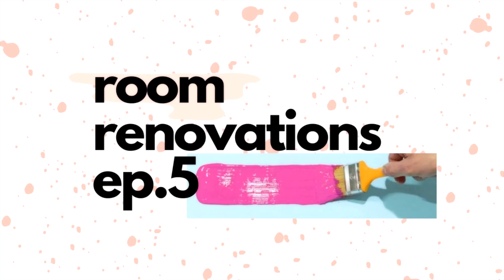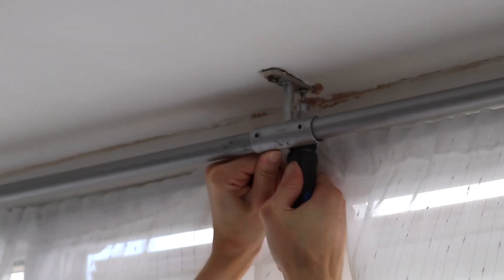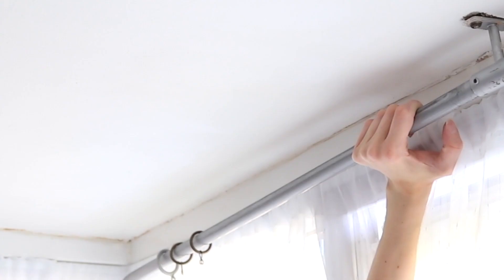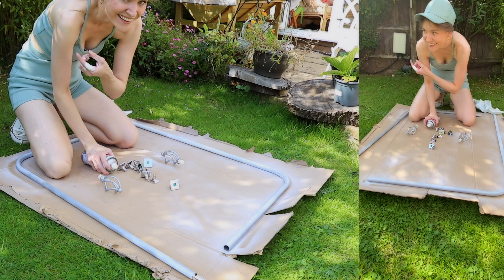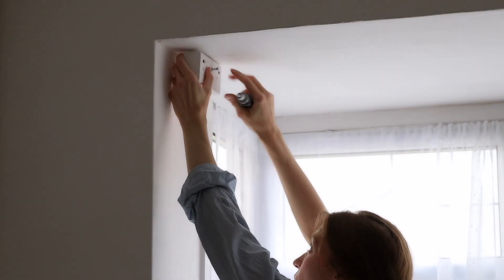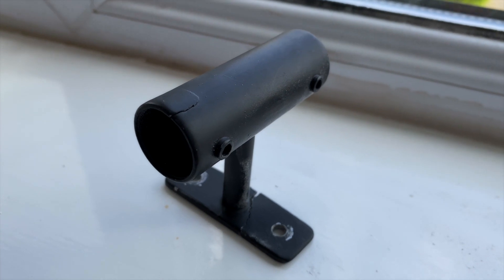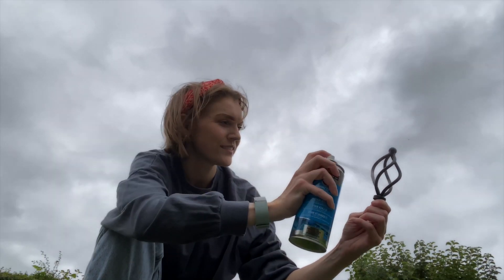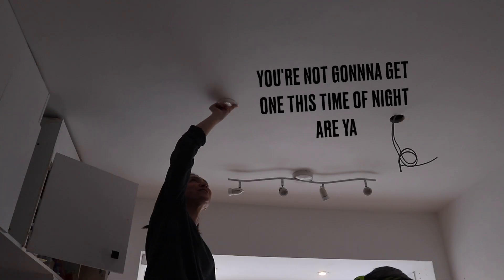Epic Curtain Pole Transformation: Step-by-Step Chaos Unveiled ✋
I am in the process of giving my master bedroom a makeover and in todays episode, I spray paint furniture matt black. It's 2021 baby and we are all about repurposing things! Upcycle! Recycle! All that Jazzzzz!

I repurpose and spray paint curtain poles and wardrobe door knobs, from sanding to using the Ronseal primer, to spraying it with the Hycote Matt black spray, to even using a matt Lacquer!!! Who is she right now?!?!
Step aside Nick Knowles, a queen has entered the chat!

I can tell that you will be impressed with my spraying technique! from spray painting the lawn to my professional drying technique (feel free to use this at home) the DIY QUEEN strikes again!!

STUFF:
Ronseal All surface Primer

Hycote Matt Black spray paint

Hycote Matt Lacquer

🌟💜 Thanks for taking the time to watch! Your support means the world to me 💜🌟

🙋🏼‍♀️ ABOUT ME:

Hi I'm Kate Eveling and I have a condition called Cystic Fibrosis.  I have a deep passion for making videos to raise awareness, and to lighten the situation as much as possible and hopefully make people feel a little less alone and a little more connected! I also share my journey with mental health, as well as creating comedy skits.

You can find me as @thevftos (the view from the other side) on social media!

I hope you're all keeping well, sending lots of love
xxx

🤓 EQUIPMENT I USE:

Main Camera
External Microphone
Vlogging Camera
Mini Tripod
Memory Card
Memory Card organiser

🥰 Some links are affiliate which means I would receive a small commission if you bought anything at NO extra cost to you...but please know I'd NEVER recommend something I didn't actually believe in! (this belief is really important to me!!)